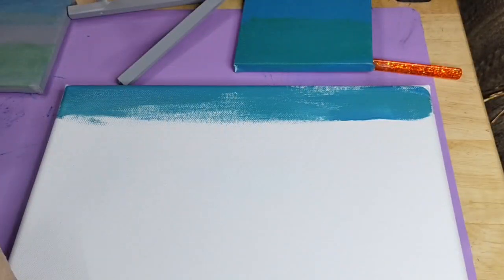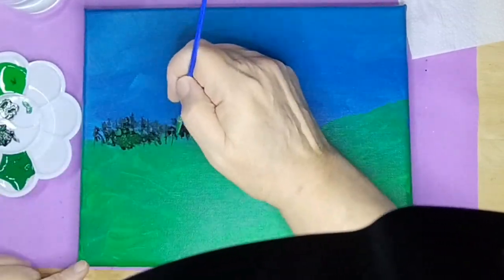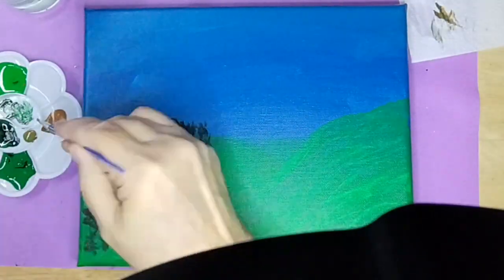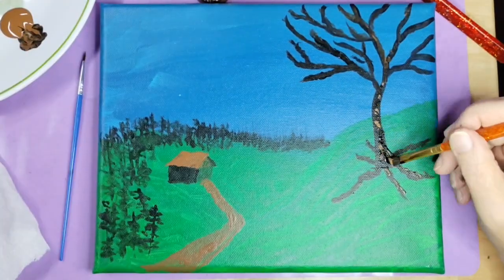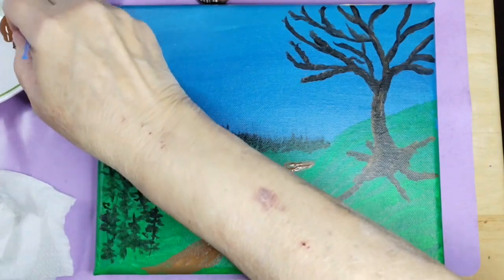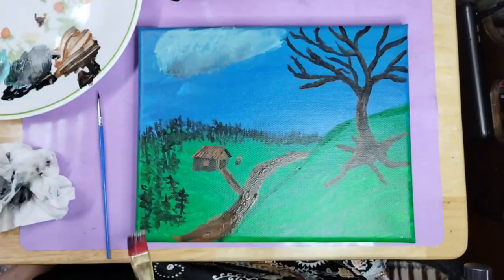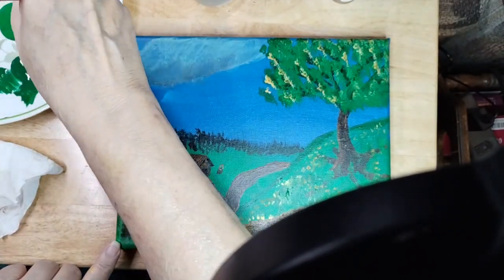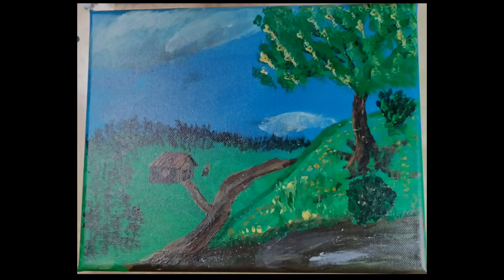Back to crafts. A landscape Painting. Colorado Scratch Off Tickets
A start to finish on a simple landscape. I'm not a "great" artist just someone who enjoys painting. You don't have to be perfect, you just need to have fun. From the actually talented painters to the novices like me, it is joy that keeps us painting. And that joy is all that matters. Colorado Lottery Cards

It doesn't cost anything and it helps my channel grow.